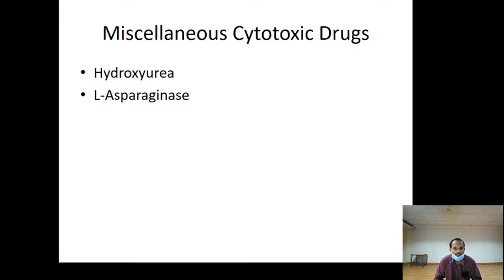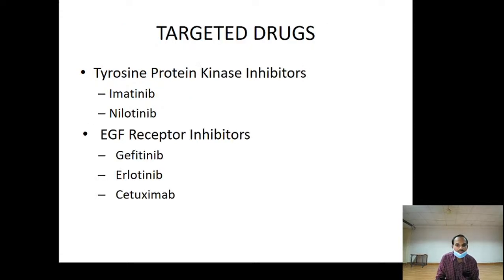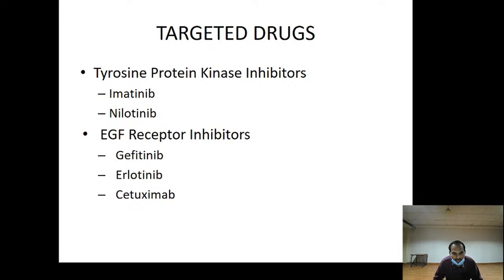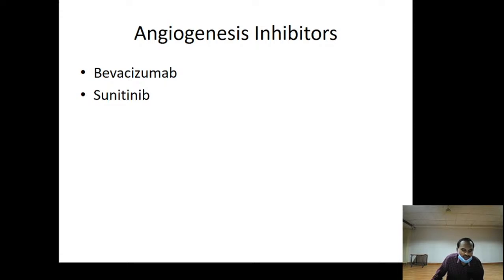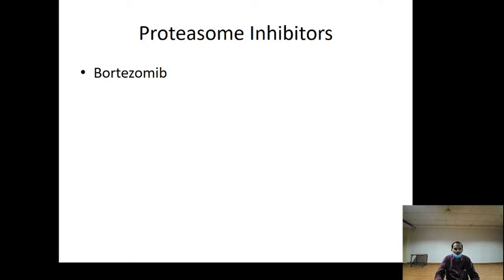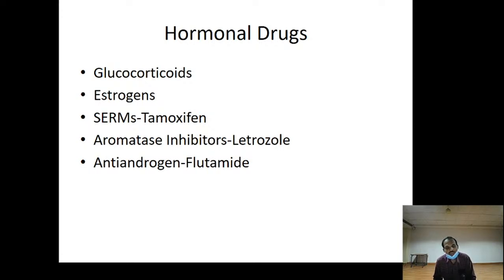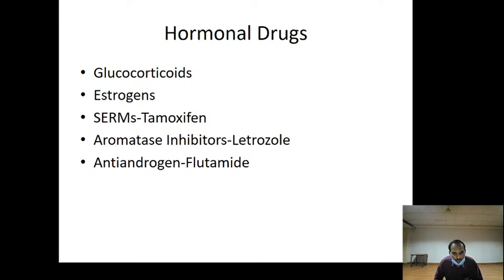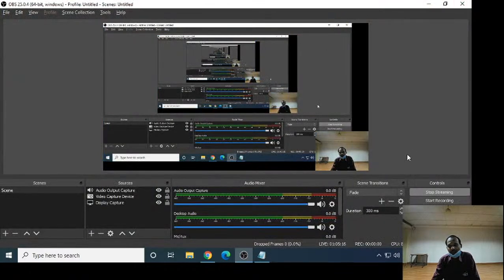Second Year Live Stream